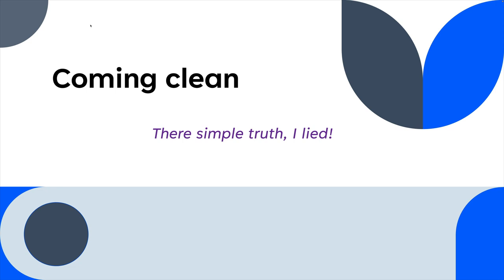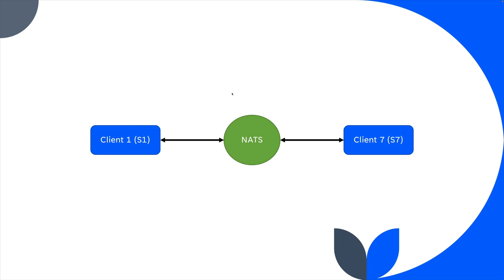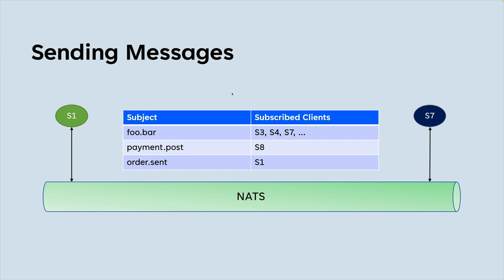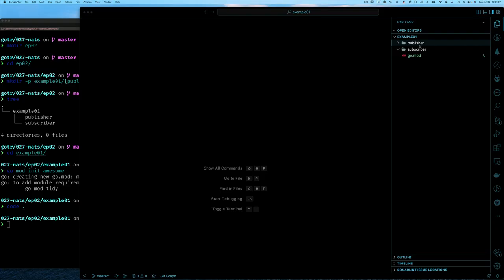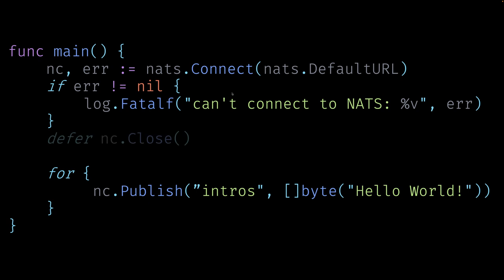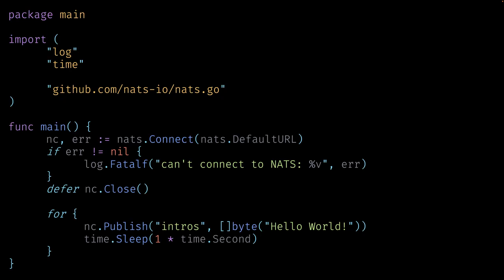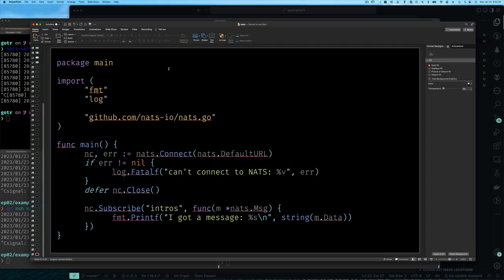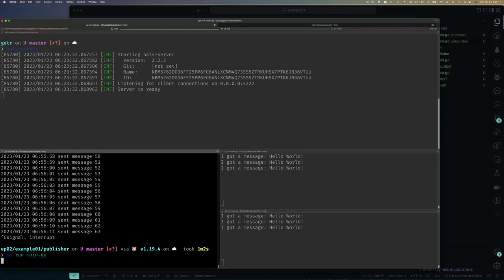Learning and using NATS Connectivity Technology - Part 2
Let's build a simple Publisher and Subscriber NATS clients in GO, to see how easy it is to exchange messages between clients with NATS.